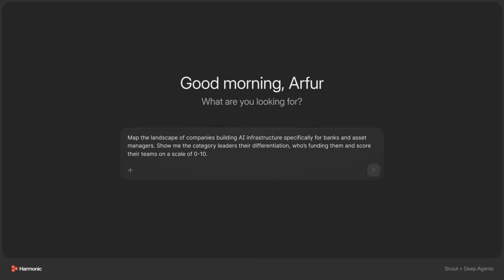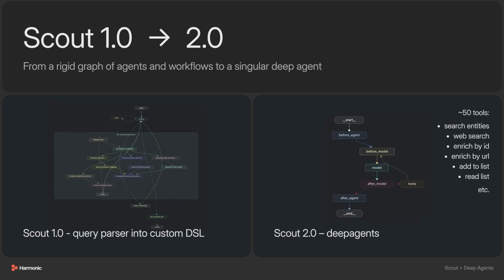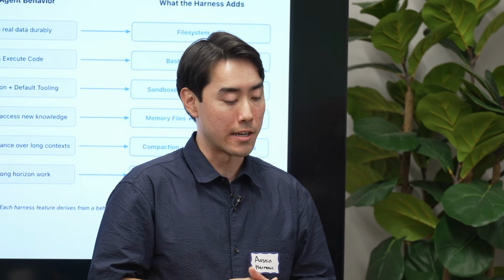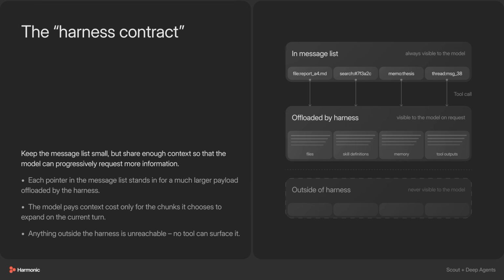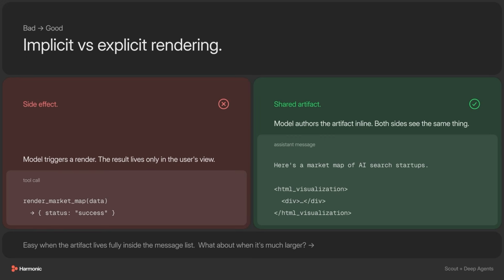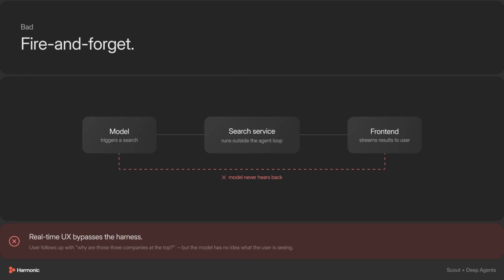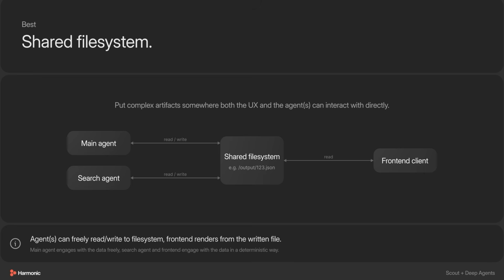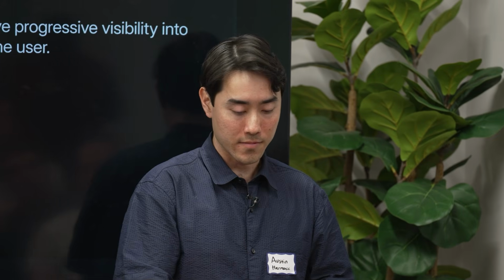How Harmonic 4x'd User Retention by Building on Deep Agents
Austin Berke, Lead AI Product Engineer at Harmonic, breaks down how Scout, Harmonic's natural language interface for its startup database, evolved from a brittle multi-node query parsing graph into a simple model-plus-tools loop built on Deep Agents, quadrupling week one to week four retention along the way. He explains the harness contract that determines what an agent can and cannot see, and shares hard-won lessons on building UX, like visualizations and search results, that stays visible to the model instead of becoming an invisible black box.

Chapters:
0:00 What Harmonic and Scout actually do
0:31 Scout's natural language interface, powered by Deep Agents
1:24 The retention jump after switching to Deep Agents
1:52 Scout 1.0's brittle query parsing graph
2:41 Simplifying to a model, tools, and middleware loop
3:42 Why Deep Agents won as the harness
4:56 How Deep Agents manages context and prevents overload
5:33 Turning the agent into an actual product
6:47 The tension between agent freedom and clean UX
7:04 The harness contract: what the model can and can't see
8:47 The visualization problem: wrong way vs right way
11:28 When results are too big for the message list
13:43 The best fix: a shared file system for agent and front end
15:22 A sniff test for good agent UX design